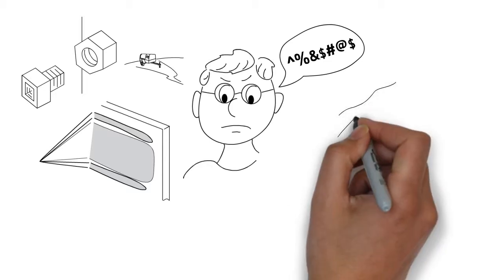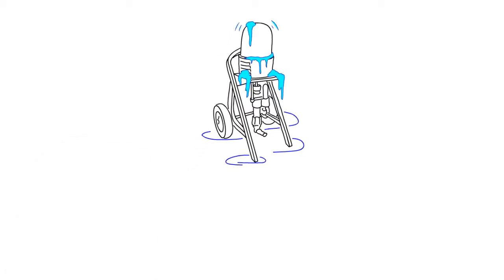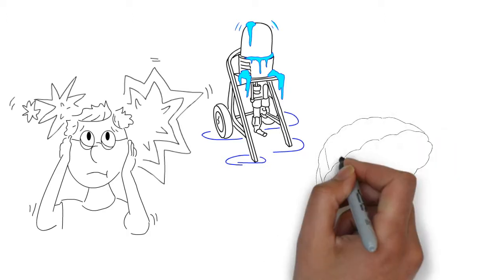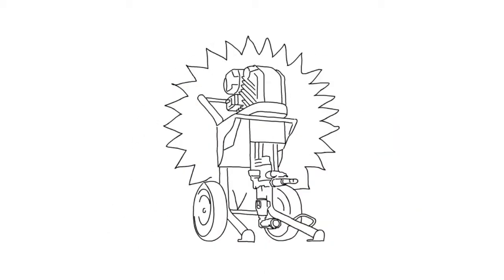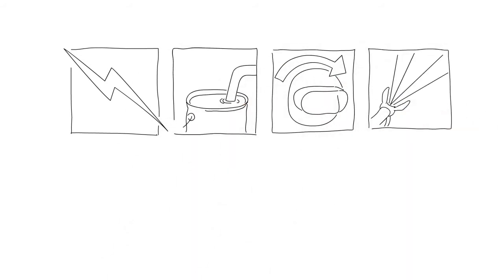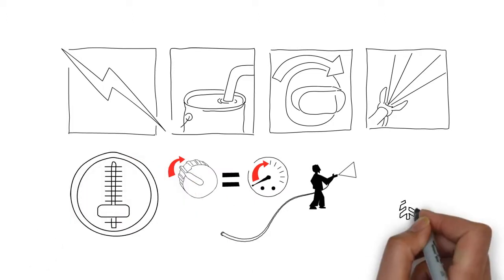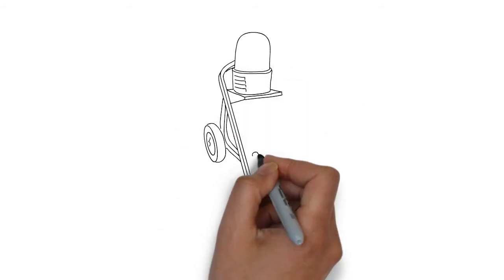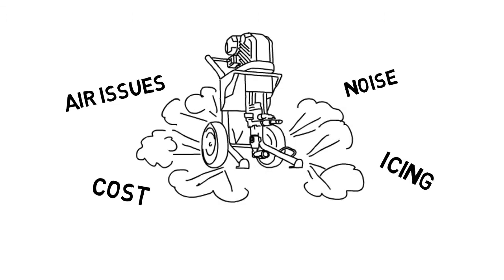GRACO e-Xtreme sprøyte